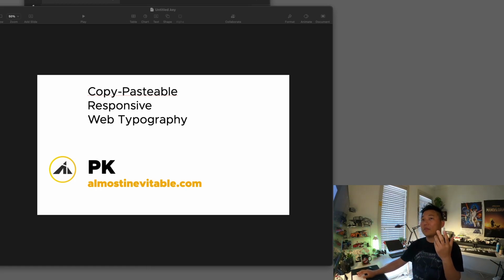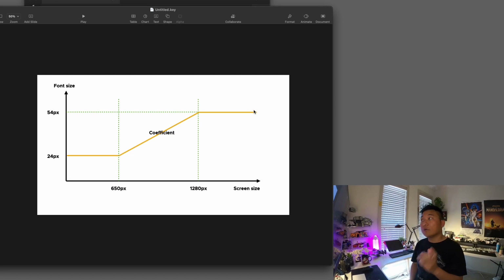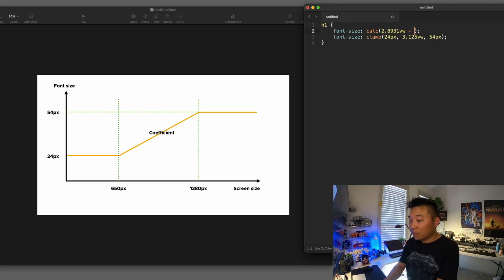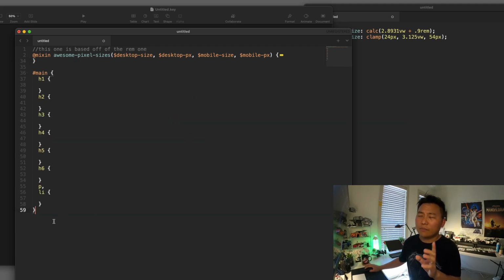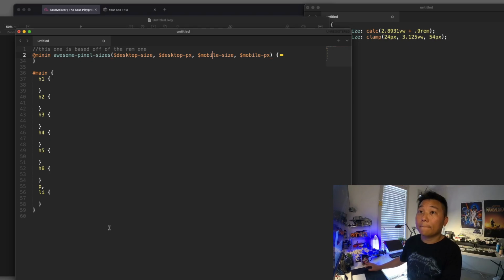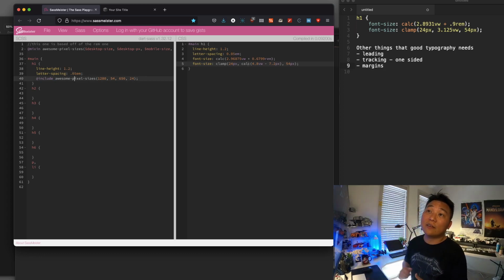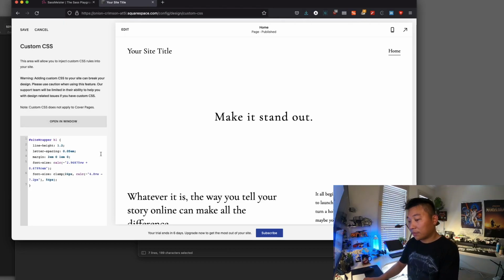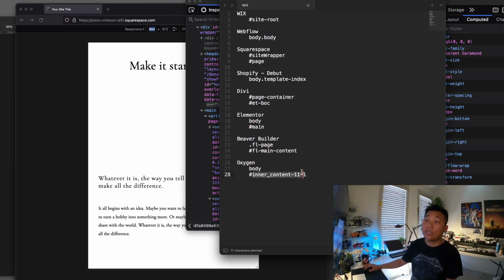Responsive Web Typography Crash Course with PK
Here's a CSS solution for getting, what I think is probably one of the best, really good web typography that is fully responsive. Without using any media queries. Plus it works on IE11.

Watch the video to see how I do it, and go to the link to get the code.

Also, if you're interested in learning SASS yourself (because as you can see, it's pretty cool!) then head on over to my course full course on this. SASS/SCSS for WordPress.

Thanks!